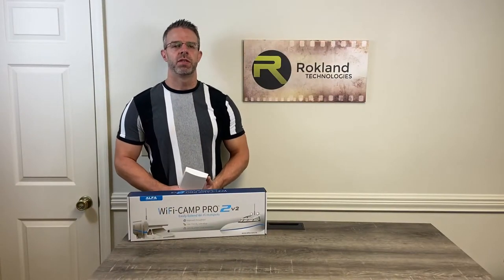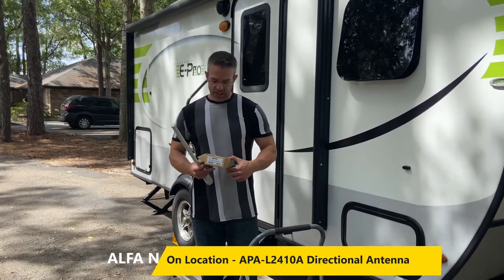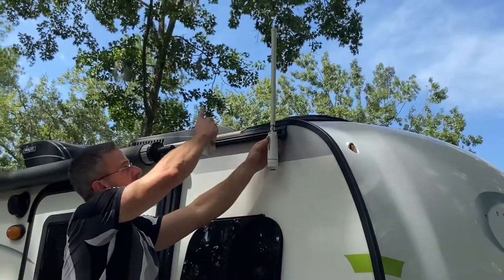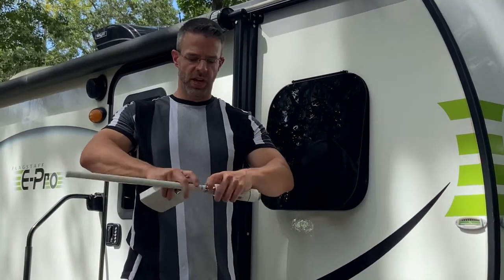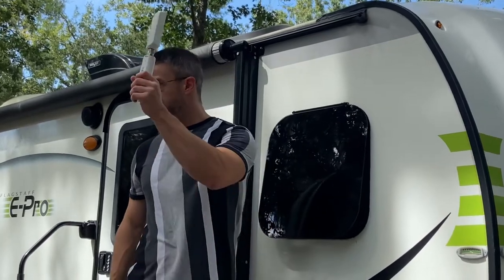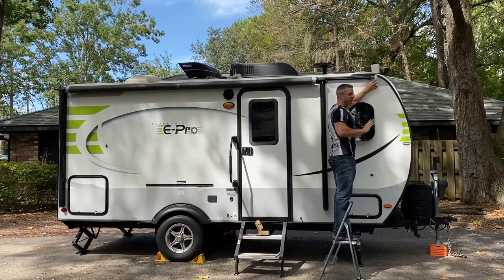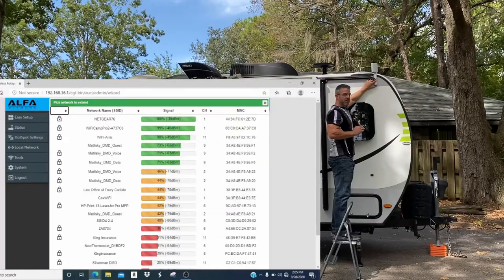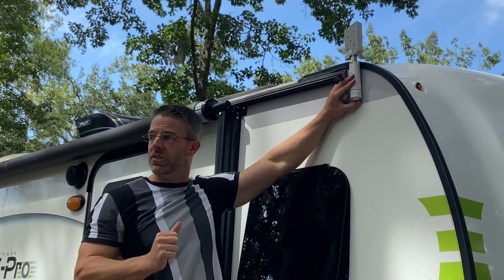Using a directional antenna with the ALFA WiFi Camp Pro 2 v2 system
In this special episode of “Rokland On Location” we explain how a directional antenna works with the ALFA WiFi Camp Pro 2 v2 kit vs the omni directional antenna the kit ships with. We go over how to install and aim it, and discuss its advantages and disadvantages.

If you are in the market for a directional antenna for your ALFA WiFi Camp Pro 2 v2 system, we recommend ALFA APA-L2410A which is demonstrated in this video.